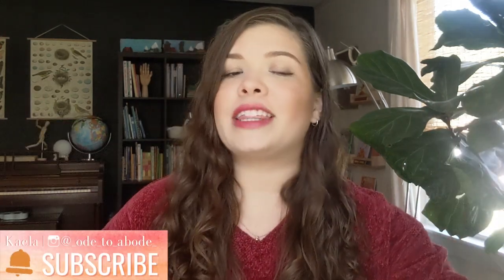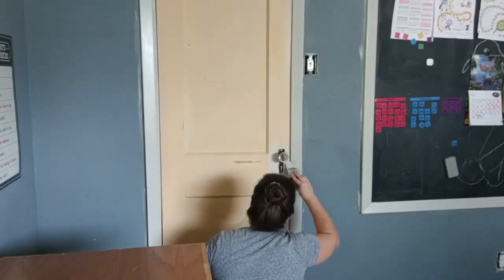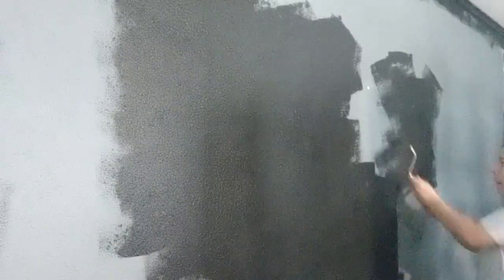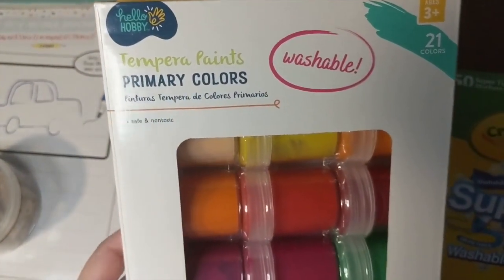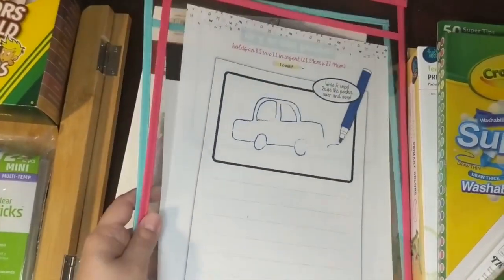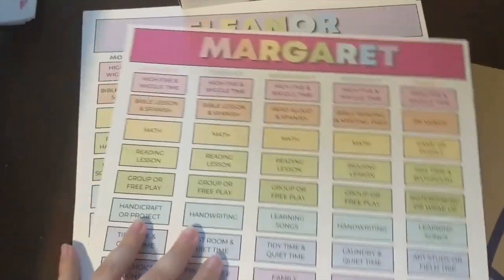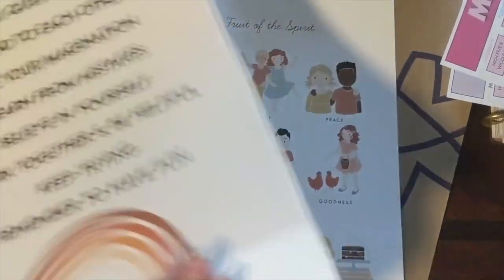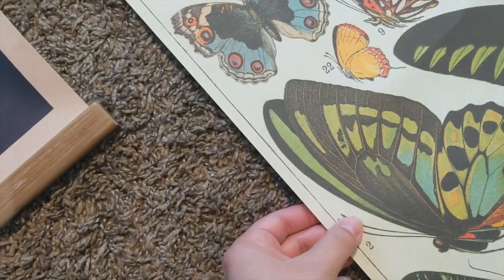HOMESCHOOL ROOM MAKEOVER PART ONE | MINI HOMESCHOOL SUPPLIES & DECOR HAUL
(we used custom paint colors that we color matched)
* Push Pin Mini Clothespins
* Solar System Poster
* Homeschool Rules Print
* Fruit of the Spirit Print
* Vintage Butterfly Poster
* Vintage Bird Nest/Egg Poster: (similar)
* Wooden Book Stand

New here?? I would love to get to know you better! I'll go first:
I'm Kaela, a 2nd Generation Homeschool Momma of two girls. Our Texan family of four lives in a little 1930s bungalow that we have been slowly renovating for 6 years. I love homeschool, books, DIY renovation and homemaking, and I share about all those lovely things right here :)